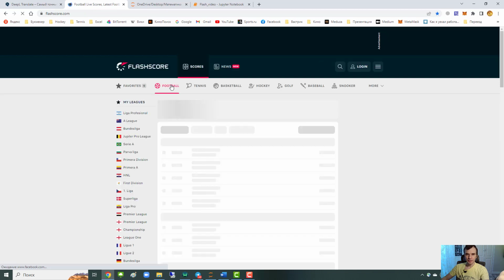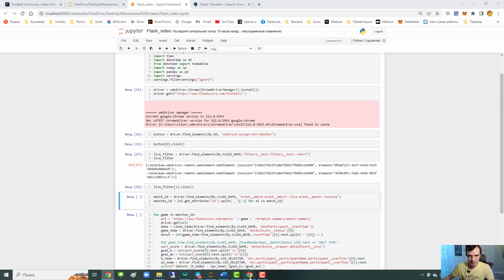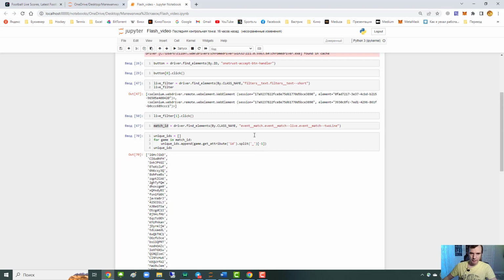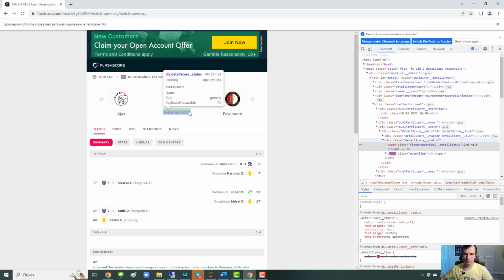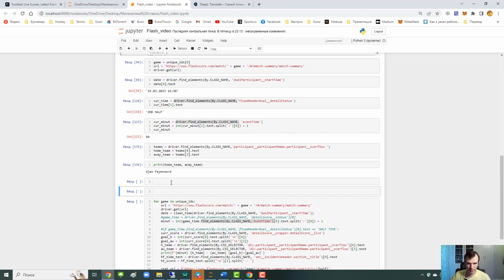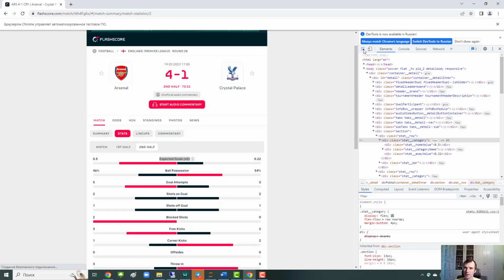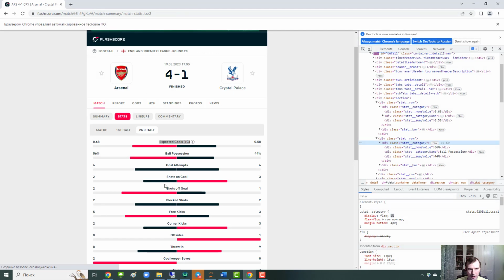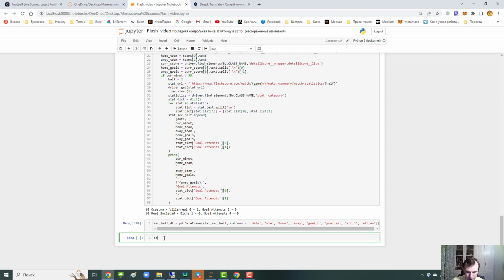PARSING LIVE STATS FROM FLASHSCORE.COM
Time codes:
0:00 introduction
1:10 opening chrome browser
1:34 how to automatically press button "I accept"
5:34 switching to live games
6:20 collecting live games to list
7:55 collecting unique id of each live game
12:00 url template to call each game
13:50 collecting team names, current minute and score of the game
26:50 url template to call page with statistics
28:28 collecting live statistics
34:40 creating and running full script